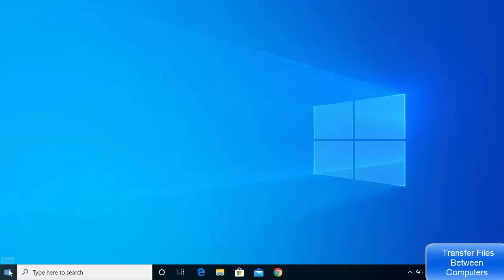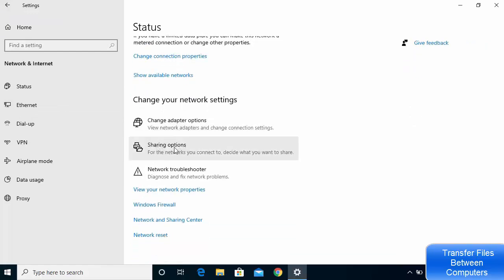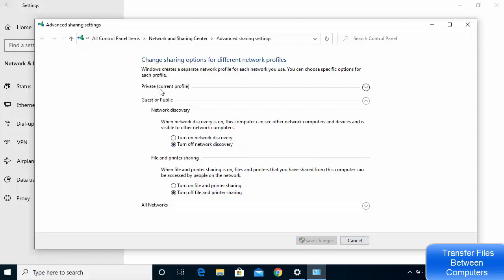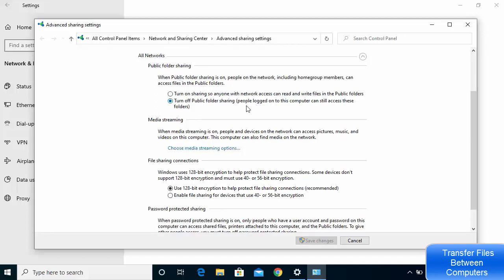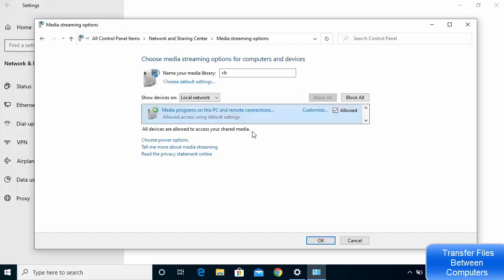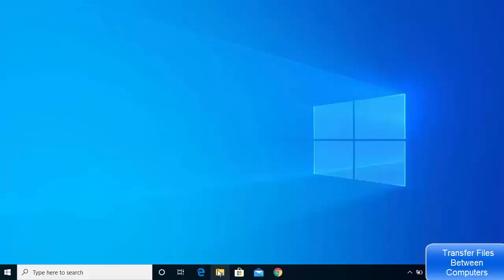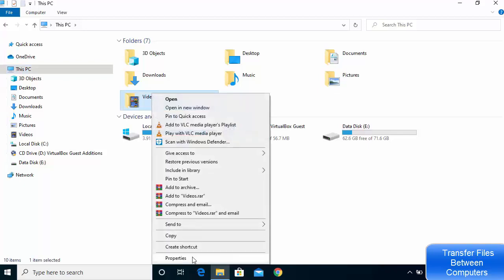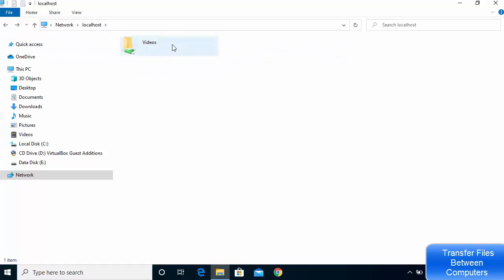How to Transfer Files Over a LAN using Windows 10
In this video We will see How to set up network file sharing on Windows 10 Via LAN. So let us see How to Share Files and Folders Over a Network in Windows 10 from PC to PC with an Ethernet Cable.

topics addressed in this tutorial:
windows 10 file sharing without password
windows 10 file sharing without homegroup
network sharing problem in windows 10
windows 10 file sharing not working
how to share files between computers on same network
share folder with specific user on network windows 10
lan file sharing software windows 10
windows 10 homegroup